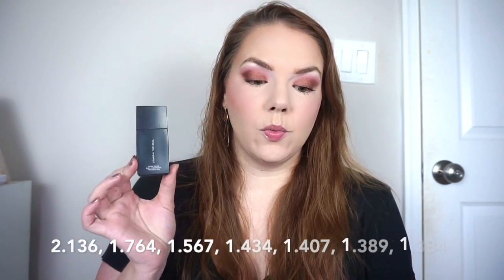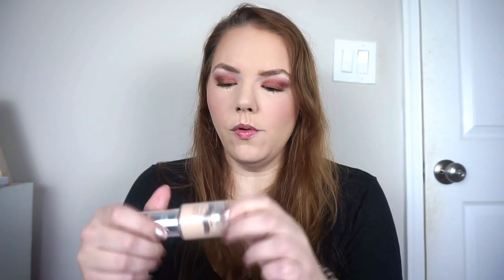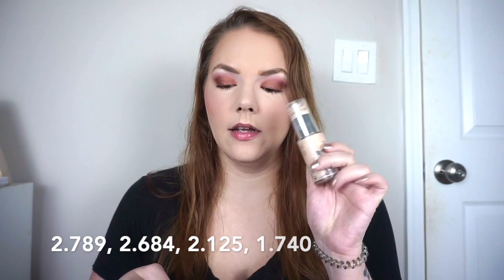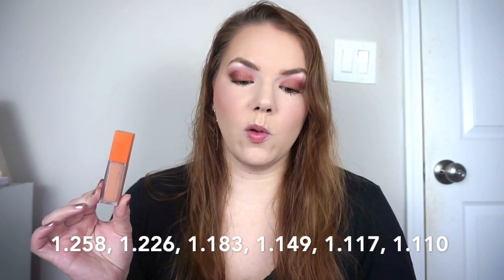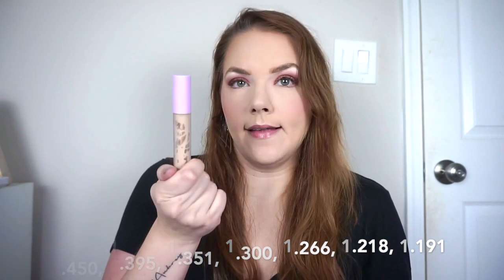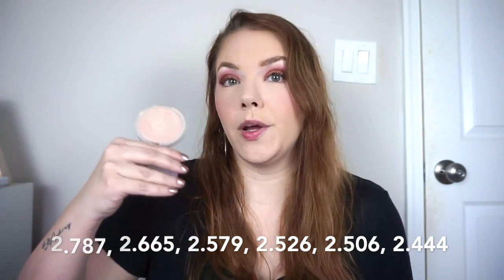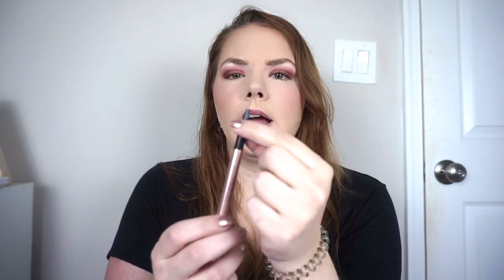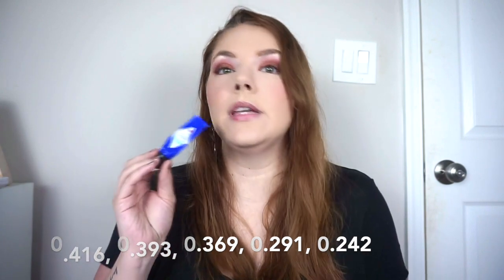DID I USE UP EVERYTHING?!? 2024 Project Pan Finale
What I'm Wearing:
FOUNDATION-
EYES-
CHEEKS-
LIPS-
NAILS-